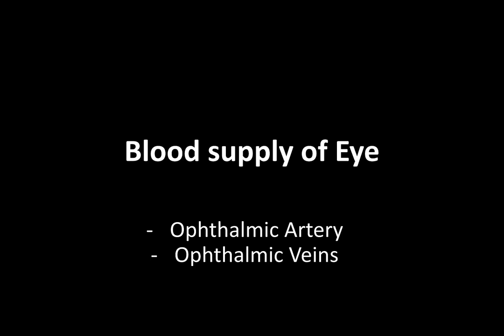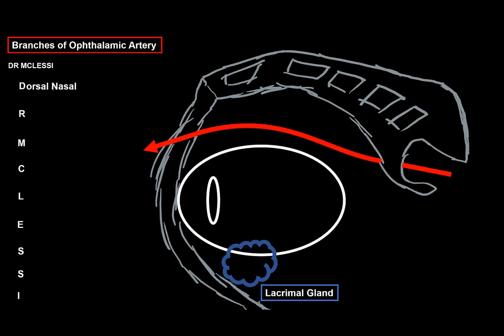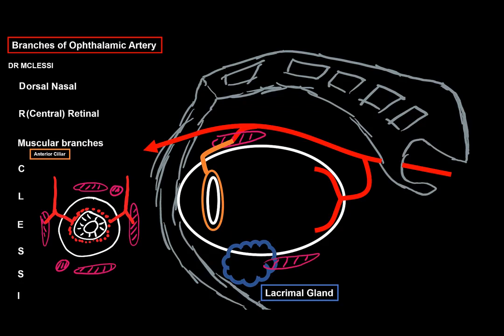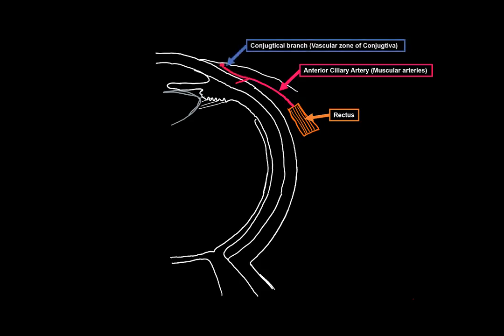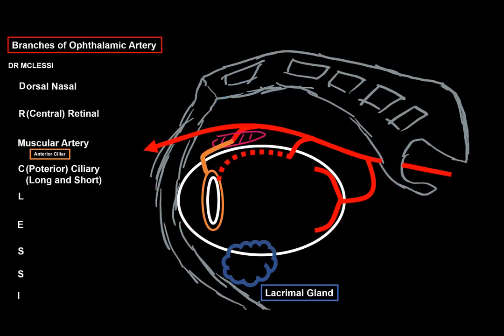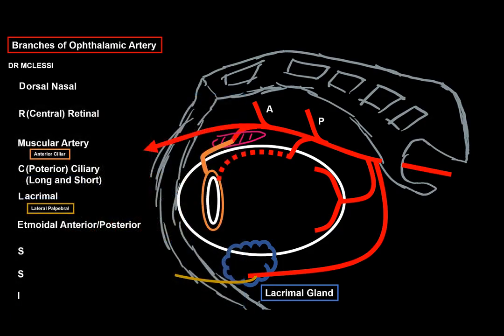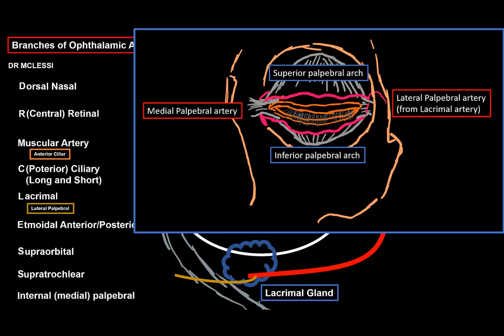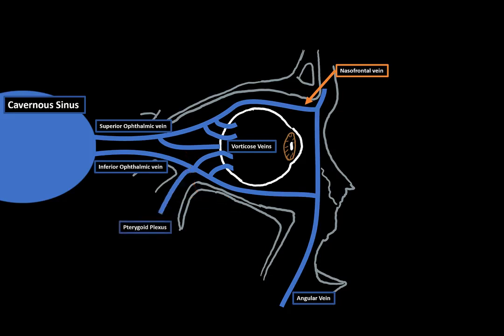Blood Supply of the Eye Ophthalmic Artery and Vein